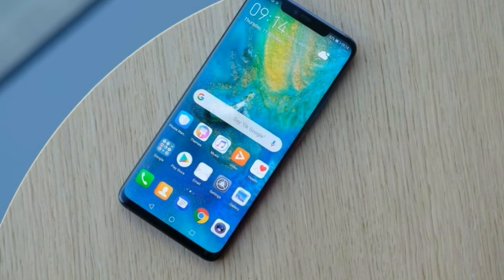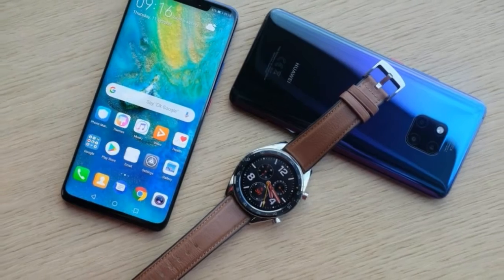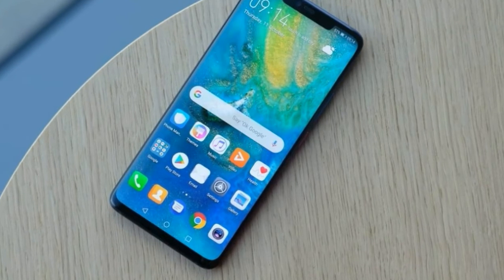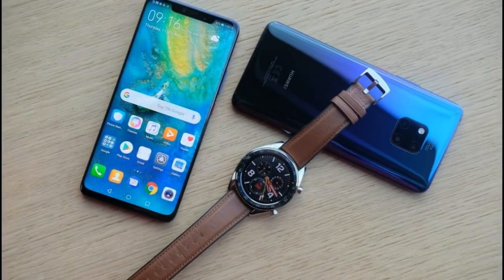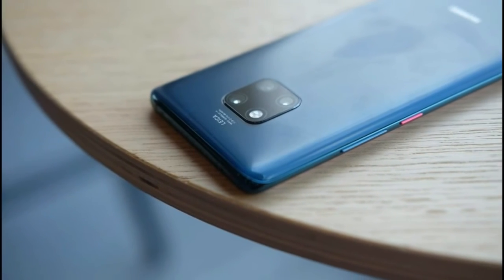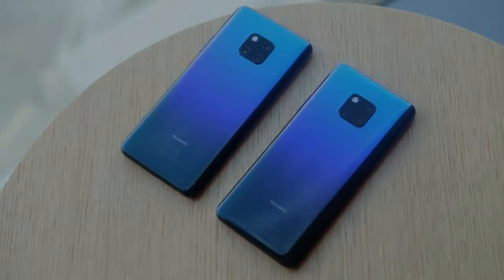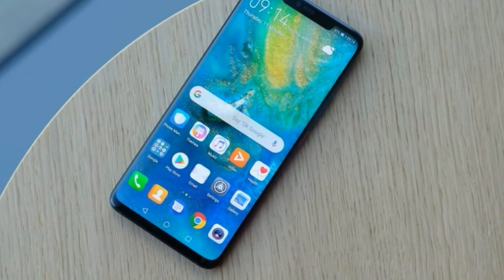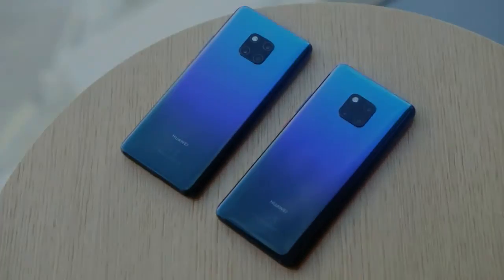Huawei Mate 20 Pro First Look & Unboxing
Huawei Mate 20 Pro first look: In-display fingerprint scanner go mainstream
Hot on the heels of the excellent Huawei P20 Pro, the Mate 20 Pro continues the Chinese company’s impressive run of devices. This is a stacked phone, packed with three cameras on the back, an in-display fingerprint sensor and the new, highly-efficient Kirin 980 chipset.

If you absolutely love specs and interesting features then you’re going to love this.

Huawei Mate 20 Pro price and release date
The Mate 20 Pro launc